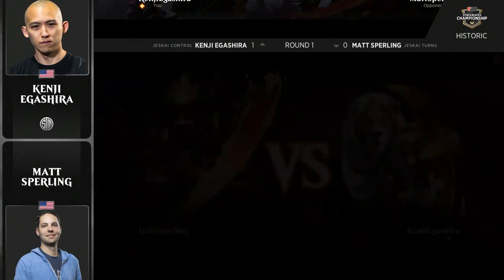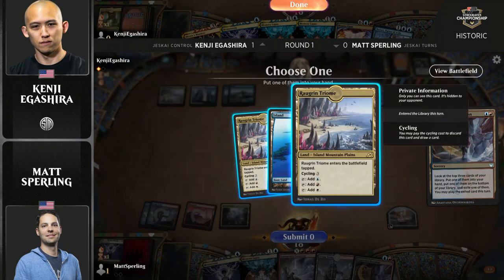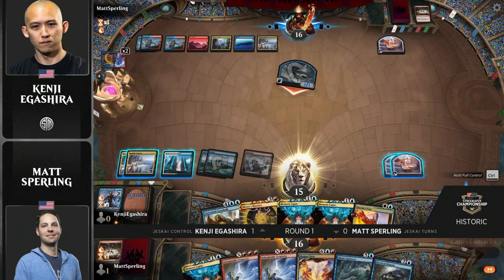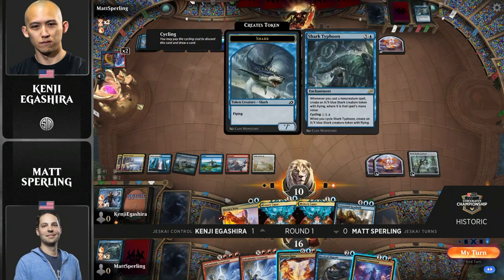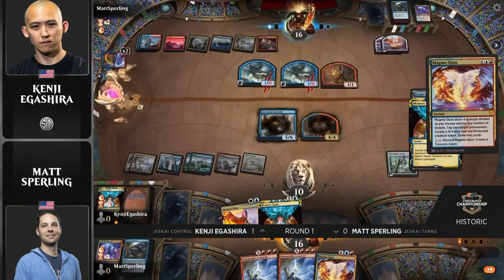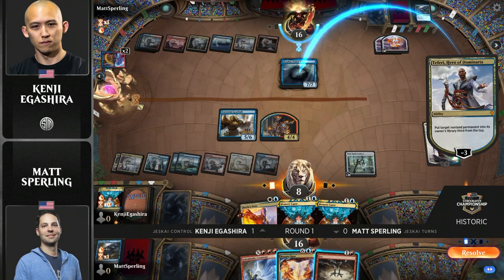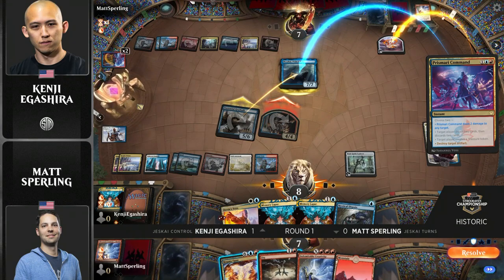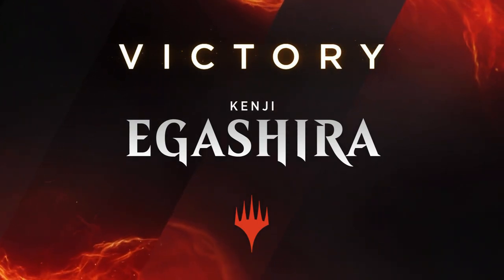Kenji Egashira vs Matt Sperling | Strixhaven Championship | Round 1